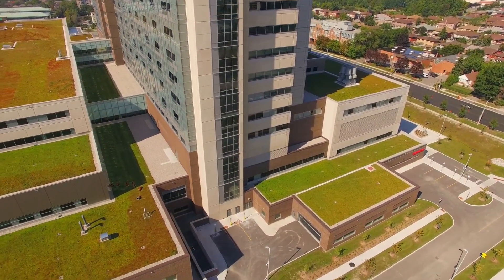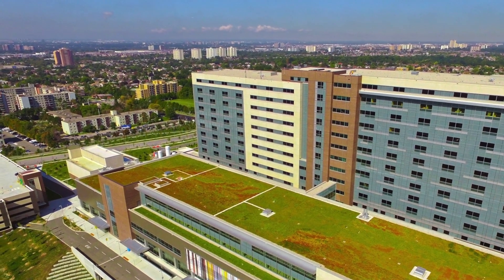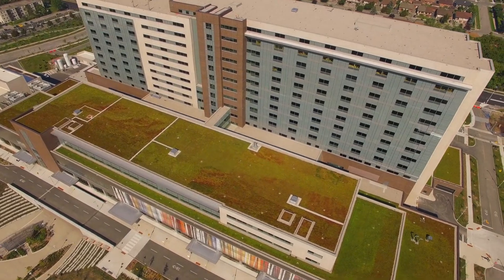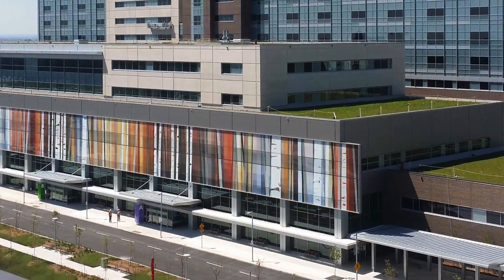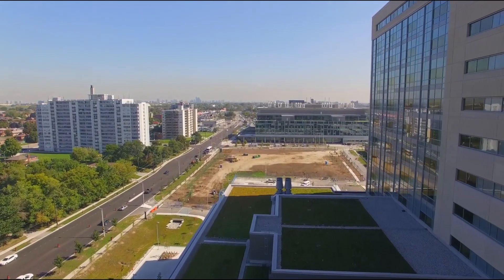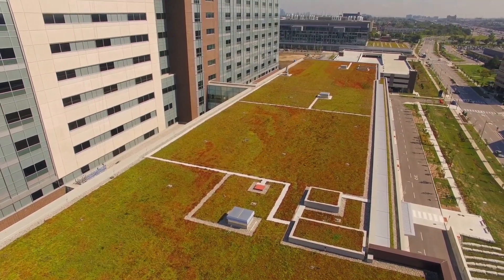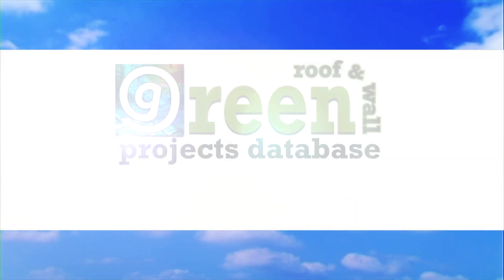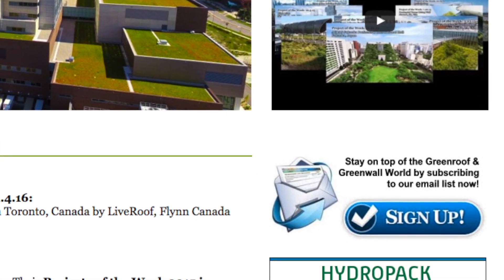Humber River Hospital - Project of the Week 1/4/16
North America's first fully digital hospital, Humber River Hospital is a lean, green and digital showcase facility with some of the latest medical technology available today integrated throughout to support excellence in care.  The facility serves a catchment area of more than 850,000 people in the northwest Greater Toronto Area and the new 1.7 million square foot facility, opened in October 2015, operates 656 beds in 2015/2016, with capacity to expand to 722 beds by 2025/2026. Committed to achieving LEED® Silver certification and tracking LEED Gold, one of the many impressive features in the new Humber River Hospital is the 13,192 square meters of green roofing, visible from a majority of the patient rooms and treatment areas of the hospital.  In addition, the gigantic art installations on the north and south facades, titled "Aspen Grove," are glass murals that recall a colorful woodland scene, representing the harmonization of the hospital with the local community.

Flynn Canada crews completed 140,000 square feet of LiveRoof green roofs spanning over 17 different levels, compiled of 4 inch LiveRoof tray systems.  With planting designed by Terry McGlade of Flynn Canada and Kees Govers of LiveRoof Ontario, it was comprised of sedums and perennials, specifically shade-orientated perennials such as Hostas and Bergenia, and grasses and chives for sun areas intermixed with sedum varieties. Planting was designed as sustainable as possible to LEED Sites standards with no potable water to be used in future years.  The project was delivered under Infrastructure Ontario’s Alternative Finance and Procurement program, where the public and private sectors join forces to provide needed infrastructure for communities.  By providing natural beauty and function, the Humber River Hospital green roof contributes to the new healthcare facility’s overall focus on sustainability.

Greenroofs.com Project of the Week credits: Humber River Hospital video by FromAbove Inc., courtesy of Flynn Canada; photo credits: courtesy of LiveRoof, Flynn Canada, HDR, Inc., and Humber River Hospital.